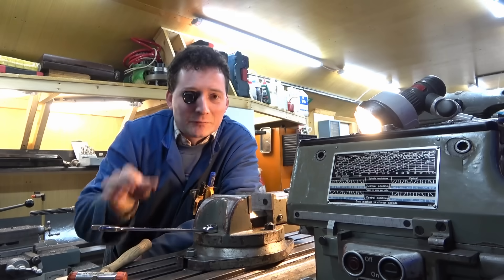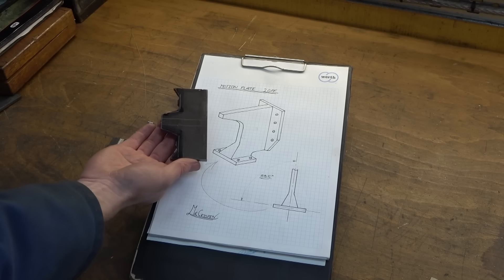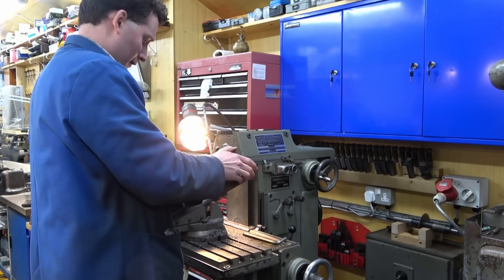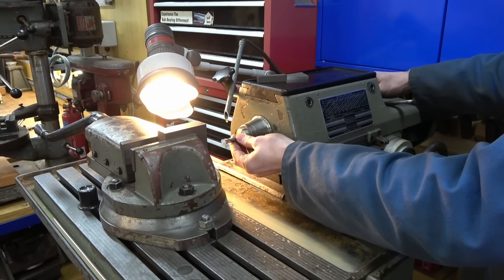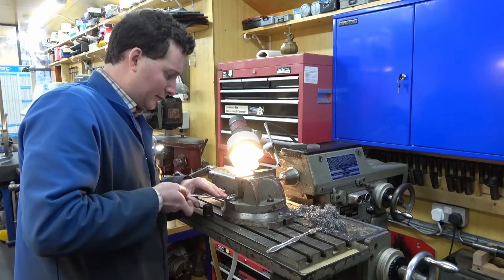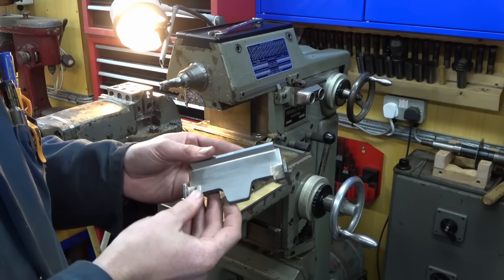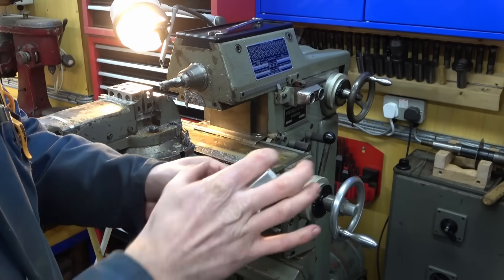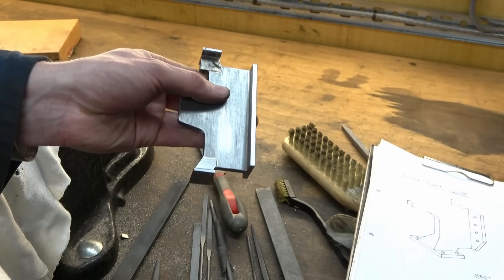Machining Motion Plates (MrCrispin's Locomotive Build)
In this video I continue with the build of a live steam locomotive. The components in manufacture are the motion plates, and are constructed using a range of manual machining, hand fitting, and silversoldering techiques. The Milling Machine used is a Deckel FP1, and the silver soldering is done using Easyflow No.55 flux, and 40% silver, silver solder.